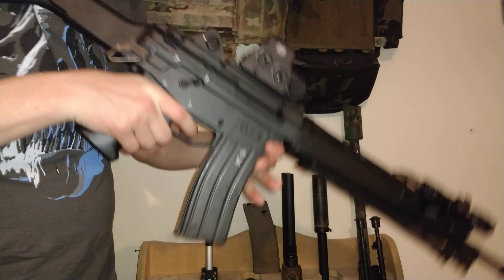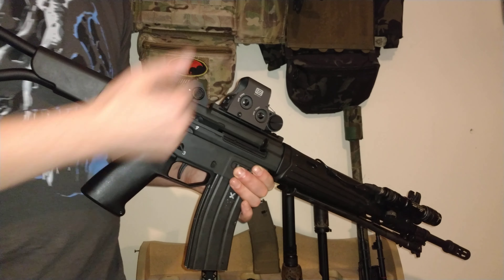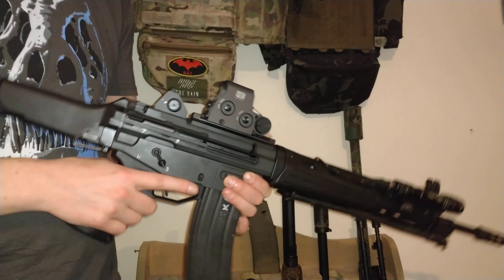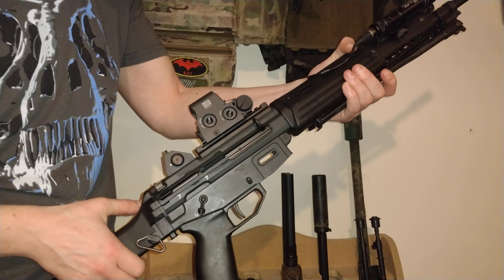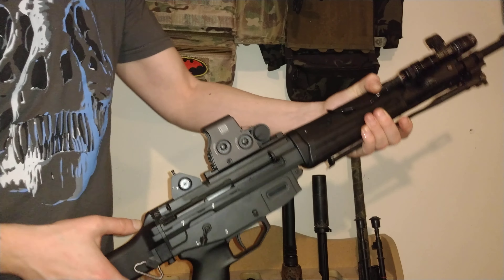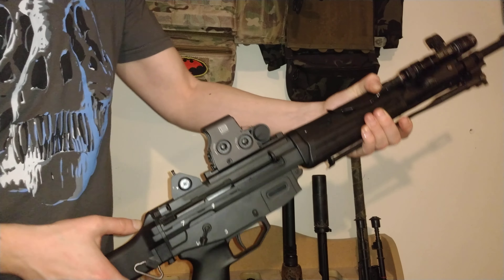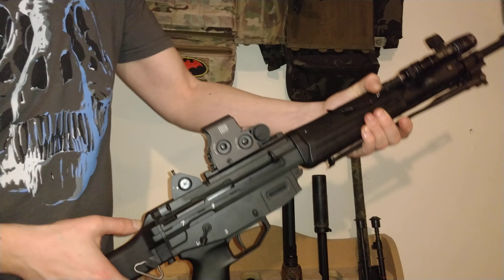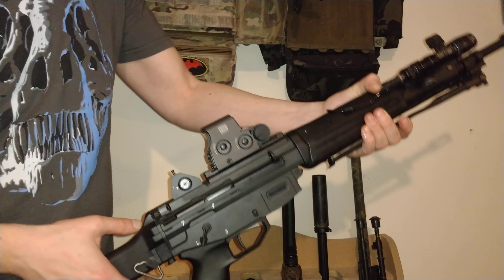TM Type89 GBBR Shooting and mag compatibility (Airsoft) Marui